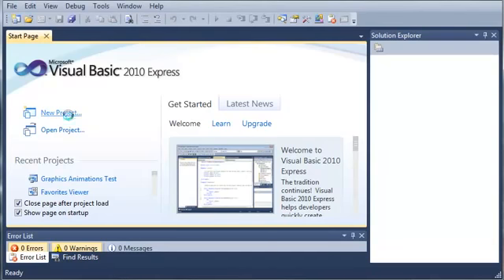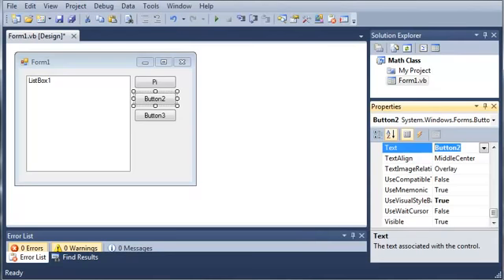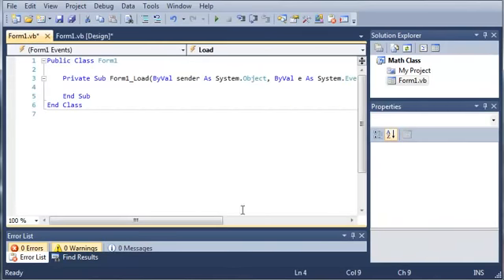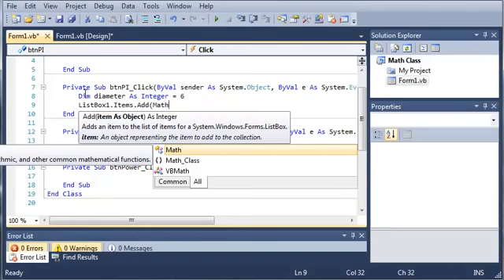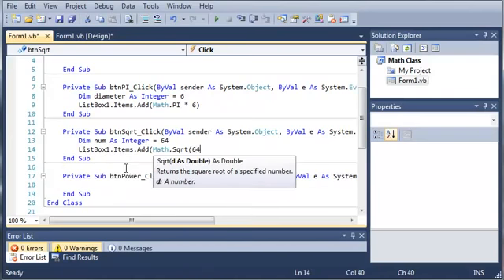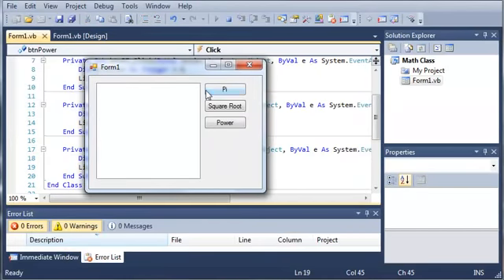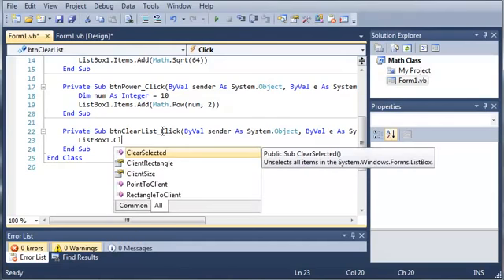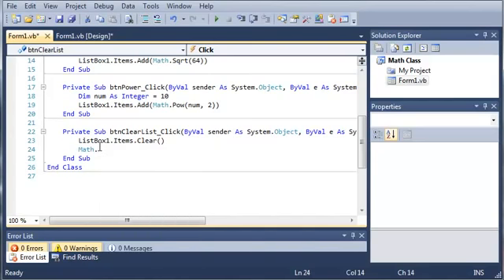Visual Basic - 52 "Math Class"